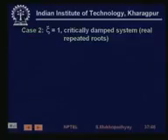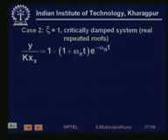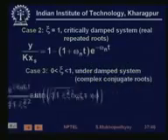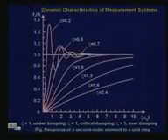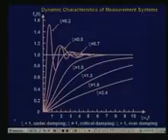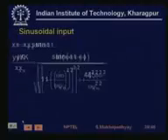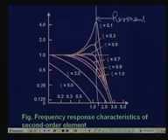Dynamic part 2 (Video-7)